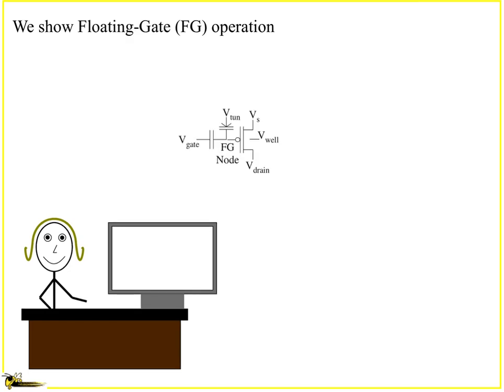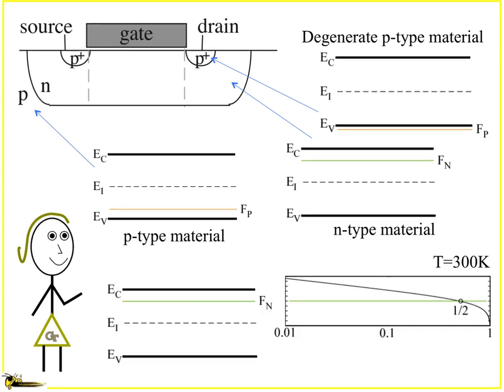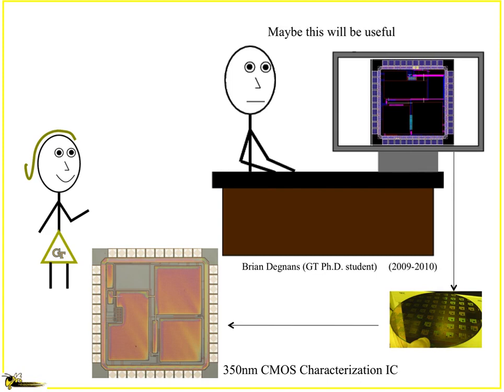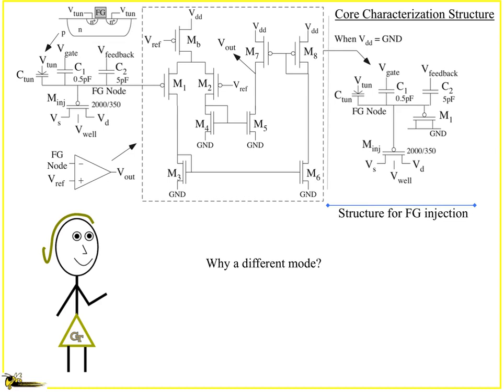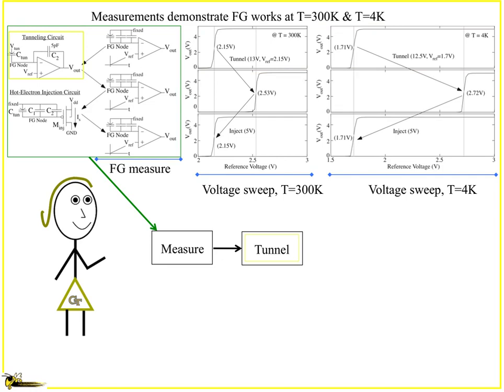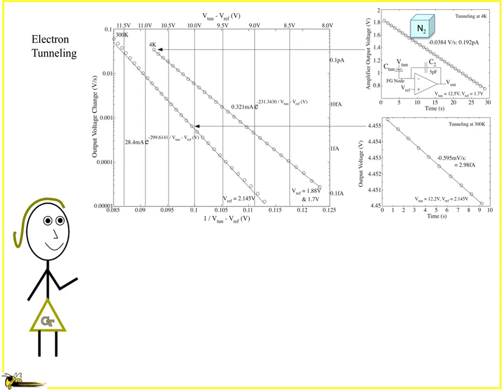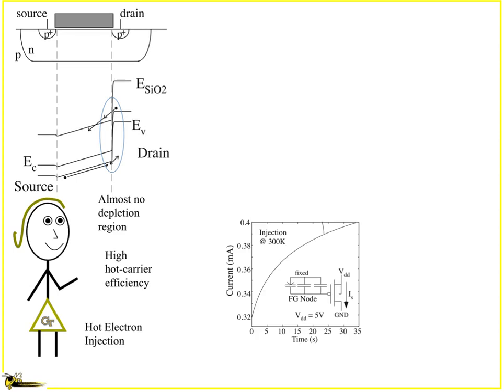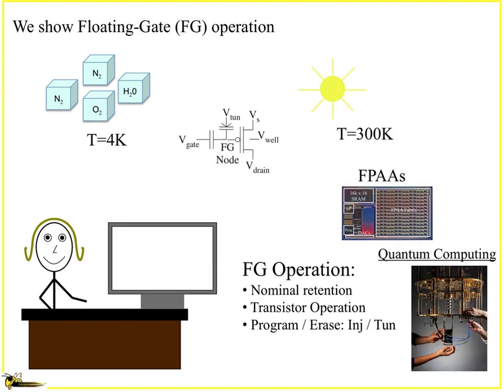Demonstration of Floating-Gate Devices at Cryogenic Temperatures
This video describes the demonstration, measurement, and characterization of Floating-Gate Devices at both room temperature (T=300K) and at deep cryogenic temperature (T=4K).

This video is connected to the IEEE Quantum Electronics Paper that appeared in print in 2021.